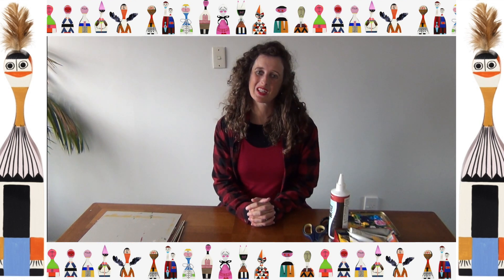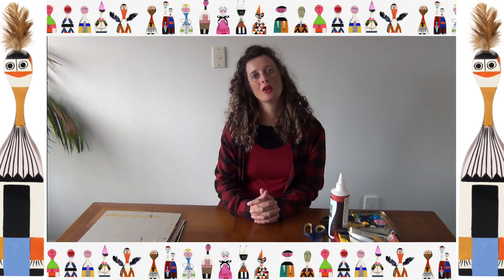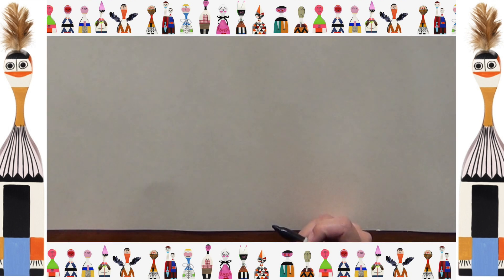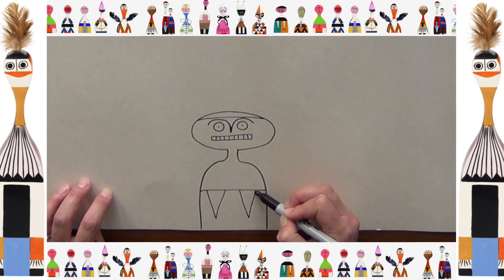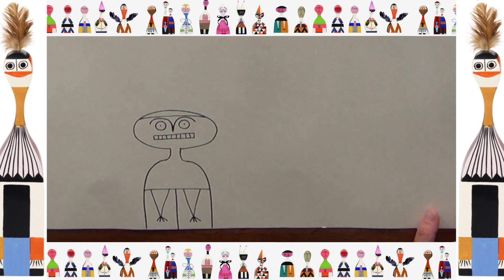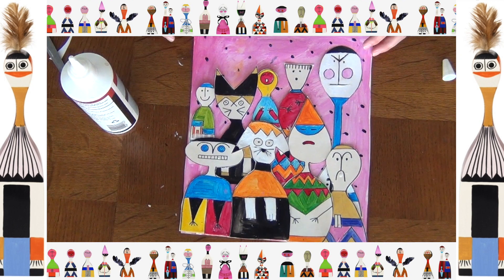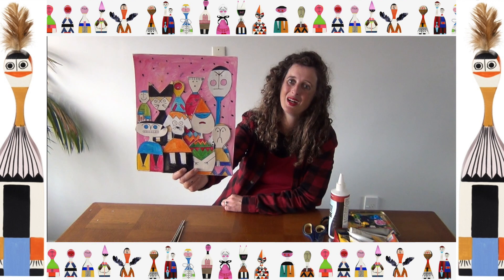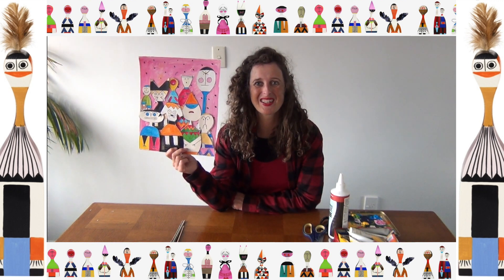Create your own Alexander Girard inspired characters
Be inspired by artist and architect Alexander Girard and his interesting and quirky wooden figures to make your own! Use people and pets you know as inspiration or just use your imagination to come up with a set of characters in this art project.

You'll need cardboard, something to draw and colour or paint with, some glue and scissors.